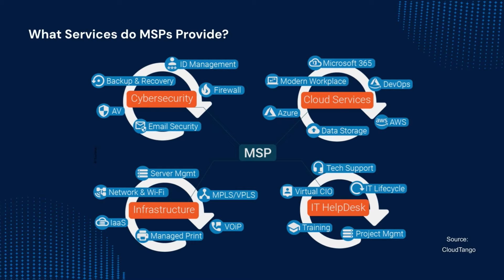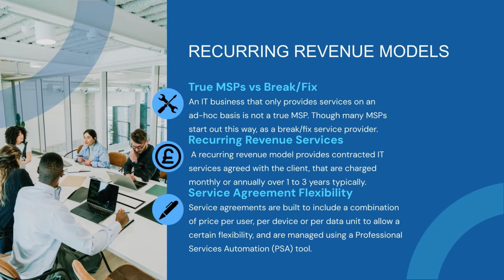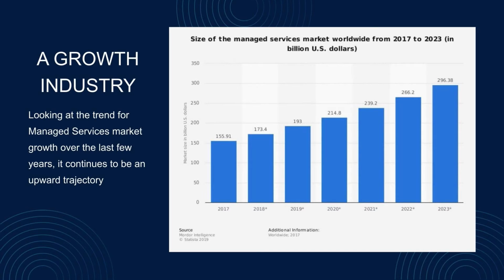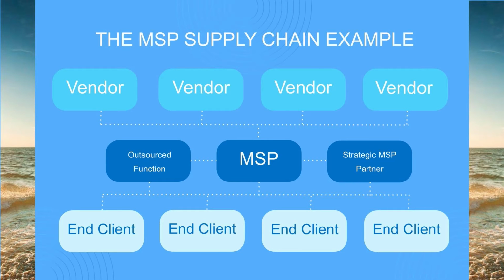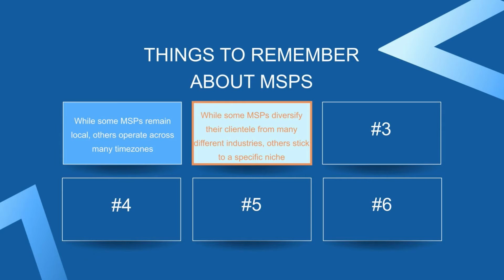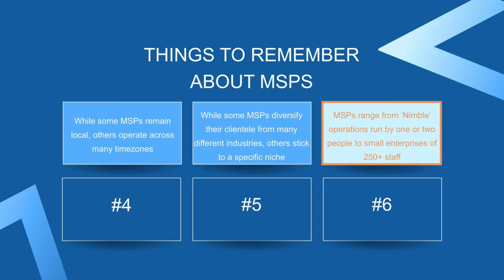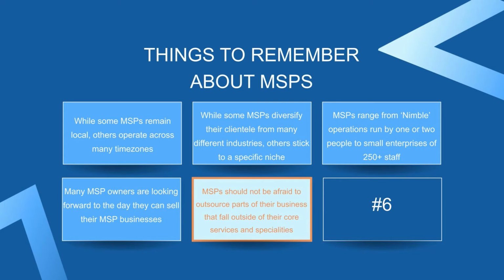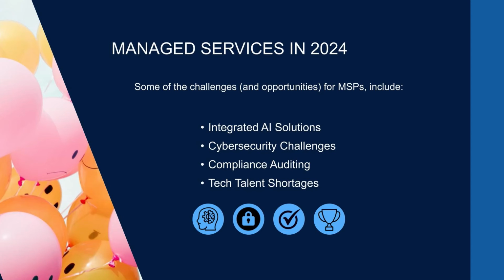What is an MSP? A Primer on Managed Service Providers - A Lunch n' Learn Presentation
It can be difficult to describe what a managed service provider (MSP) is, or what they do to anyone outside of the IT industry. For many people, IT services are all the same.

In this video, Stephen McCormick recreates the presentation he gave to the rest of the staff that make up Team Tubb to give them a better idea of what an MSP is, and how they operate.

It includes the types of services they provide and the trends and challenges ahead for 2024.

0:00 Introduction
1:52 What services do MSPs provide?
3:41 Recurring Revenue Models
5:26 The MSP Supply Chain
6:32 Six things to remember about MSPs
10:44 Managed services in 2024
12:47 Questions and answers

This channel is for ambitious MSPs and IT professionals looking for the latest tech developments and tips for how to grow their business.